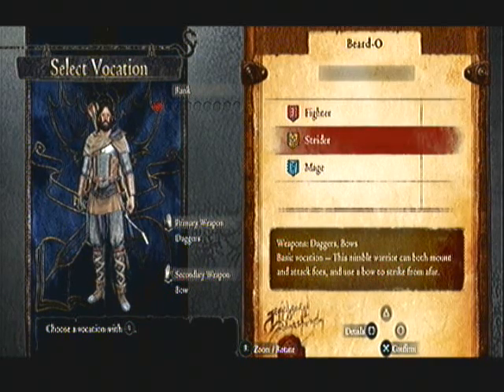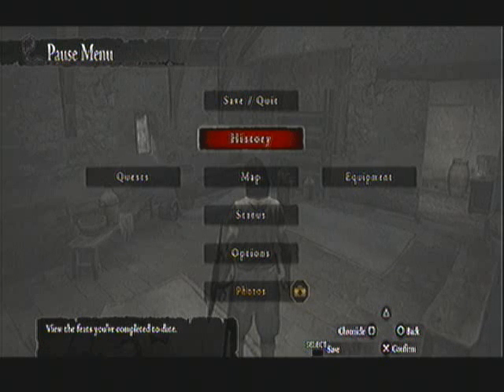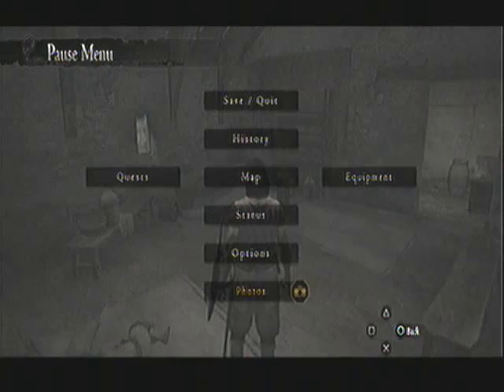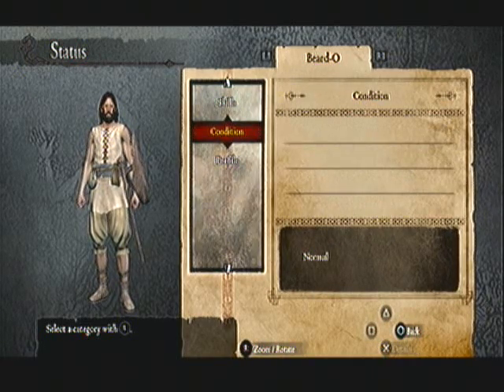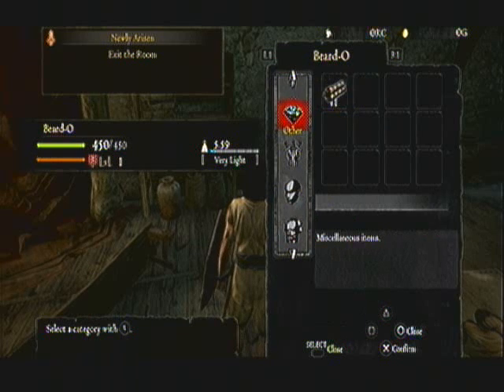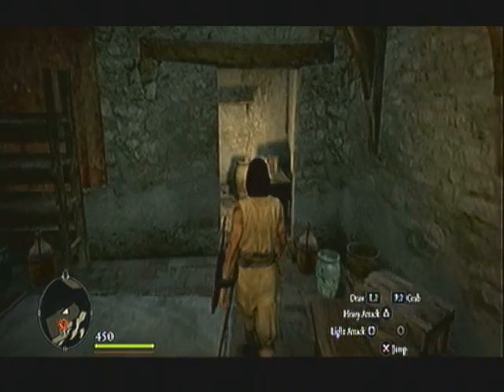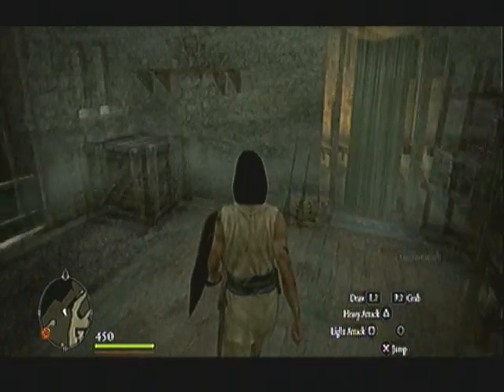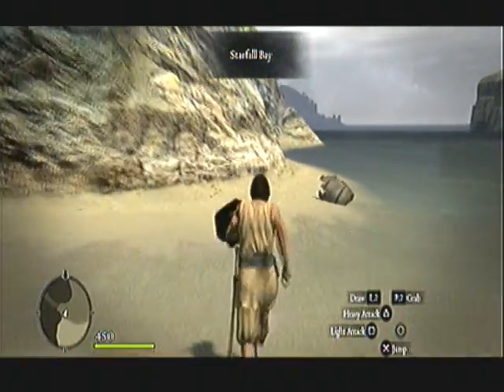Let's Play! Dragon's Dogma Ep 2 (Intro to Vocations)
Yep, this is a chat heavy episode, just to let you know.